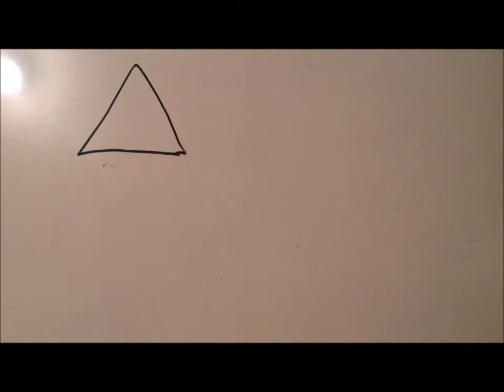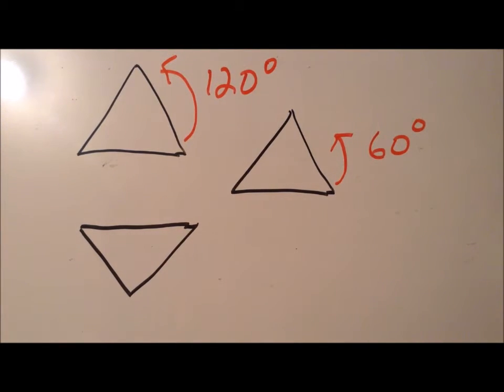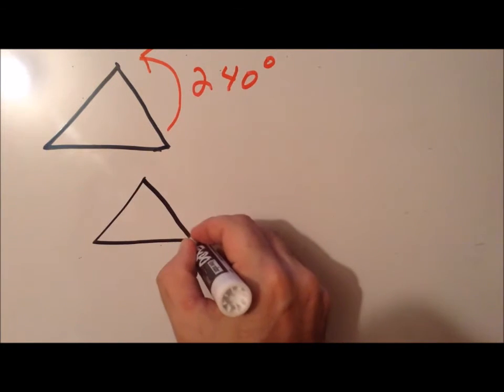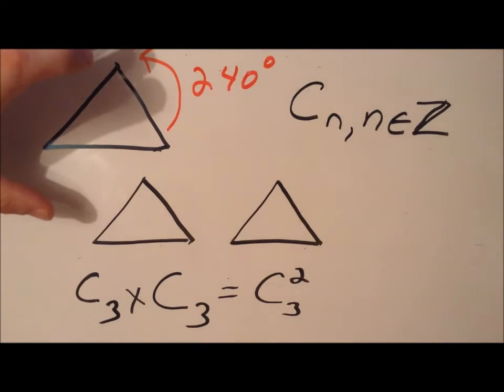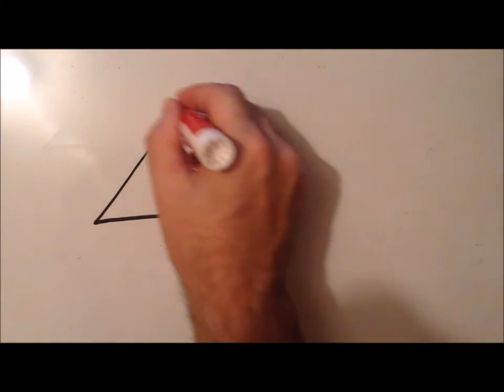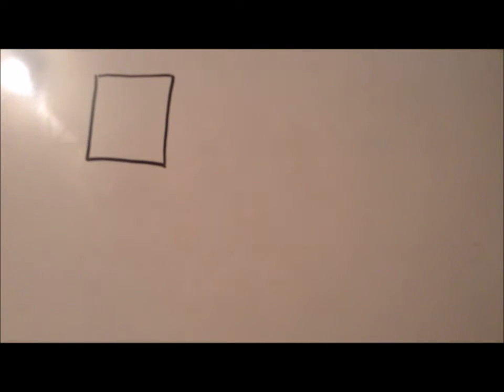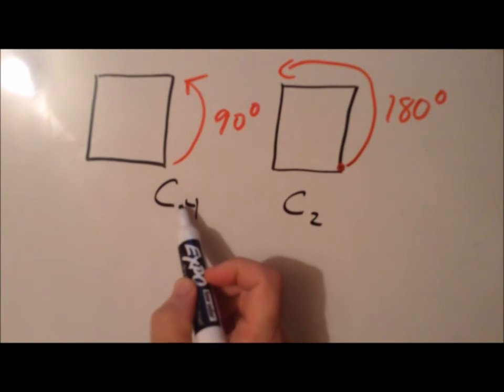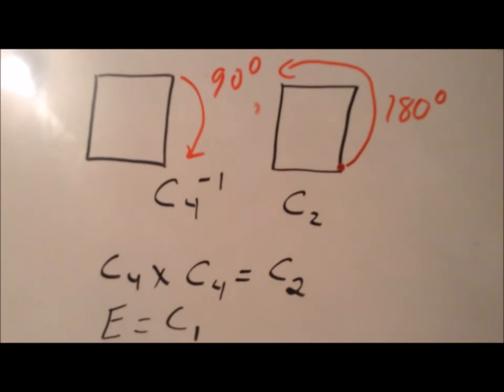Symmetry: episode 101, part 2 (group theory principles)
00:26  C₃ rotation
03:39  Cₙ rotation
04:32  C₃ ² rotation
08:03  C₃ ⁻¹ rotation
09:08  Identity operation (E)
11:35  C₄ rotation
13:02  C₂ rotation
17:08  Rectangle
17:53  C₂ rotation

Introduction to group theory and symmetry - proper rotations of the triangle, square, and rectangle.